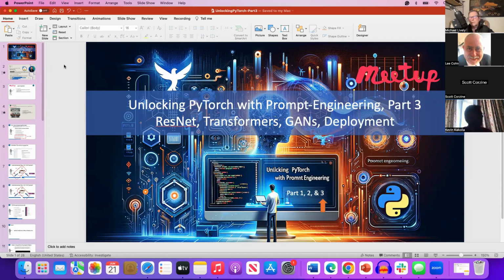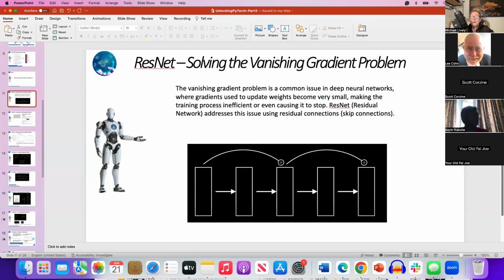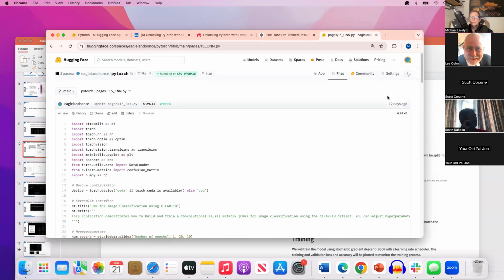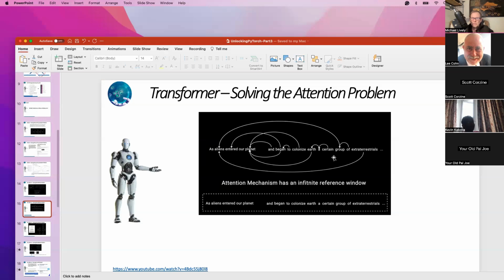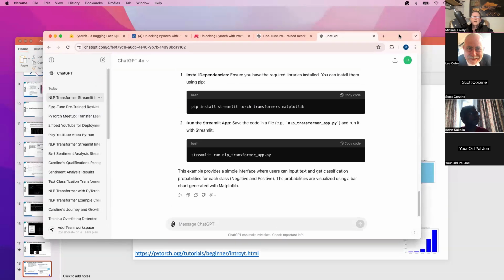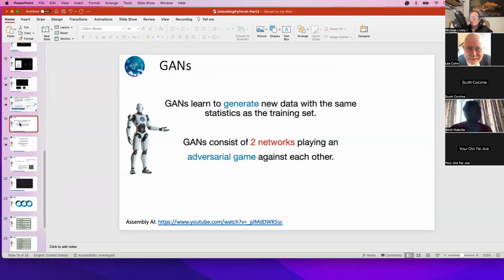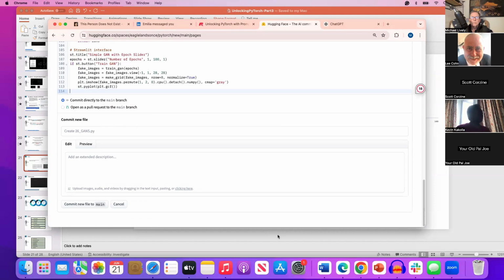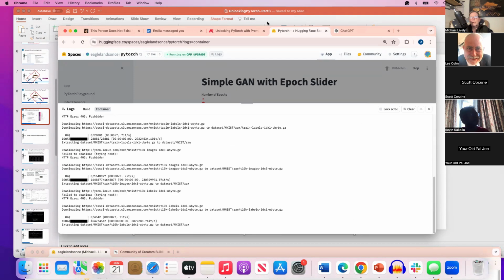Unlocking PyTorch with Prompt-Engineering, Part 3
This event covered four key topics, each program meticulously prompt-engineered: Transfer Learning, Natural Language Processing (NLP), Generative Adversarial Networks (GANs), and Streamlit deployment. Whether you're a beginner or an experienced practitioner, this meetup is a great opportunity to enhance your deep learning skills and connect with fellow enthusiasts.